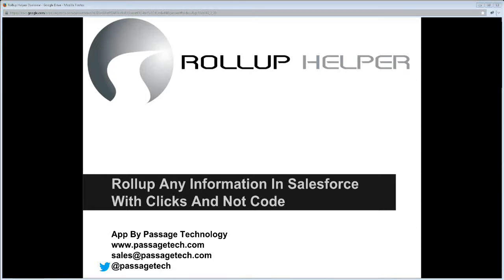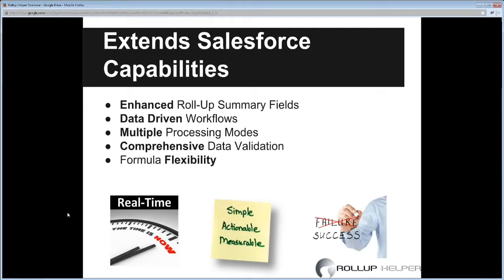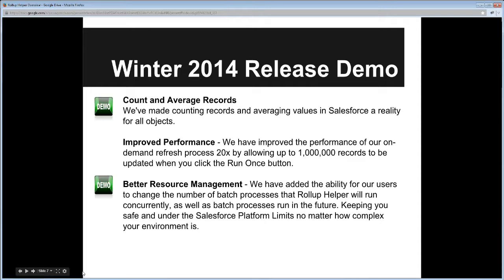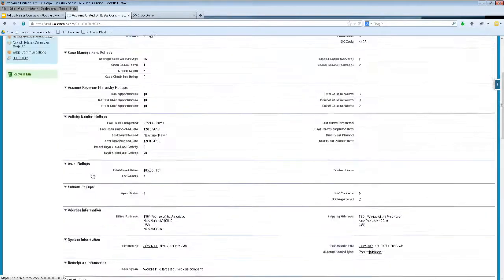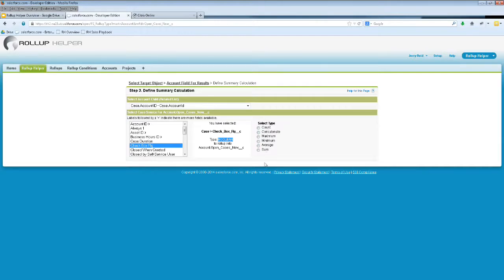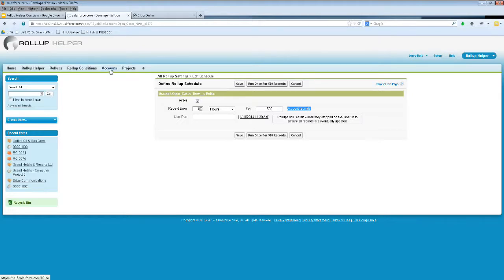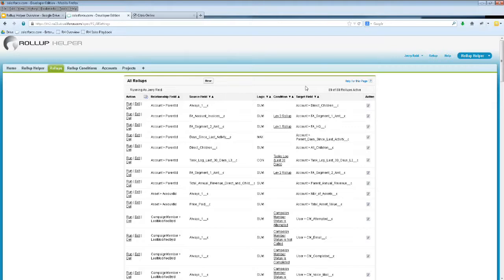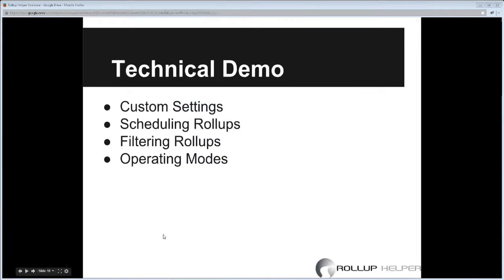Rollup Helper - Winter 2014 New Release Webinar - 1/10/2014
In this video, we cover a brief overview of Rollup Helper and the new Count and Average rollup types available in the Winter 2014 release.